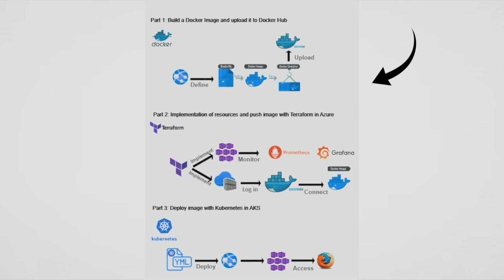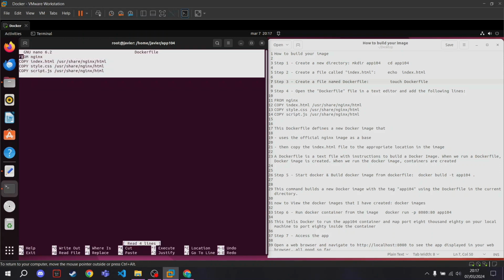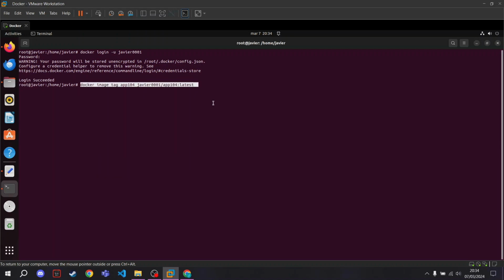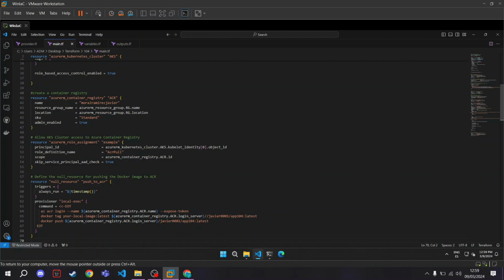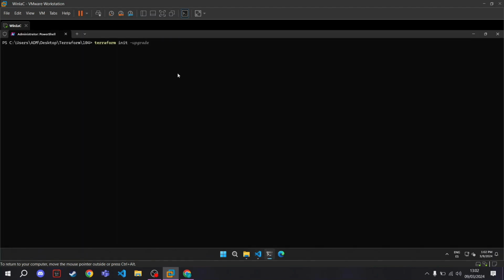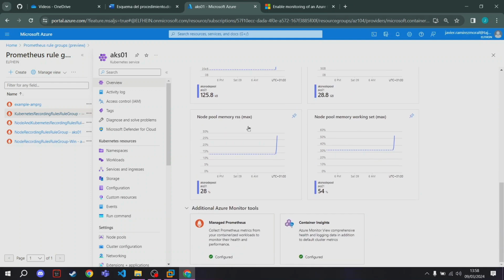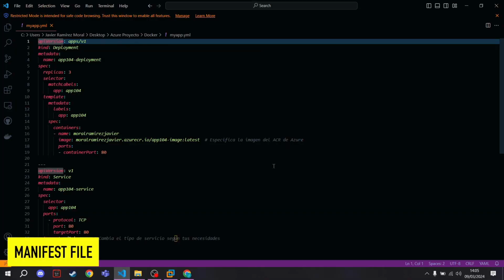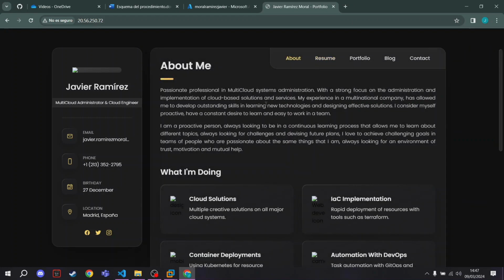TerraKubeSphere I: Exploring the Azure Cloud with Docker, Terraform and Kubernetes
💡In this videotutorial, we are going to deploy our application in Azure using tools such as docker , kubernetes or terraform .

📝The first thing we will do is to create a Docker image of our application and upload it to our Docker Hub repository. Subsequently, we will use Terraform to deploy several resources in our azure account. Among them, we will deploy an ACR along with the Docker image we created earlier to store it there and have it ready to deploy to our AKS. In addition, we will also deploy monitoring resources to later associate them to the resources we deploy, such as grafana and prometheus . Finally, once everything is deployed, we will use Kubernetes to deploy the image of our app in the AKS from our ACR. Accessing it through a browser.

⏱TIMESTAMPS⏱
00:00 Introduction
01:05 Part 1: Build a Docker Image and Upload it to Docker Hub
03:55 Part 2: Implementation of resources and push image with Terraform in Azure
07:10 Monitor with Prometheus & Grafana
09:43 Part 3: Deploy Image with Kubernetes in AKS
11:33 Farewell